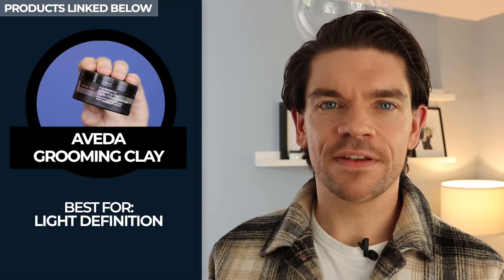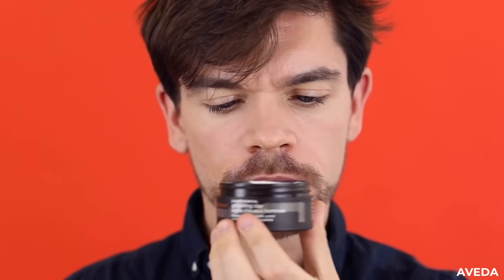Top 5 Hair Clays | Hair Product Guide | Ep. 7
These are my top 5 hair clays. Watch on to see which of these hair products will be the best for you and your hair type. ad Save up to 40% on your first Geologie purchase. Get started for under $1 per day

Hair clays are a relatively new type of hair product. They are best for everyday looks with a matte to natural finish and a medium to high hold. Hair clay tends to have either kaolin or bentonite - or both - in the ingredients.

Don’t forget to sign up for the Man For Himself newsletter for more grooming top tips

00:00 Introduction
00:50 What is hair clay?
01:28 Sponsor
02:46 1. Aveda Grooming Clay
03:52 2. Kevin Murphy Rough Rider
04:50 3. Patricks M3
05:35 4. Shear Revival American Gardens
07:03 5. Moroccanoil Texture Clay

Come and follow me on...

I’m Robin James. My YouTube channel is a destination for men’s grooming; looking at hair, skincare and fragrance.
I make videos showing how to achieve different hairstyles and haircuts; exploring grooming products; and reviewing men's fragrances.